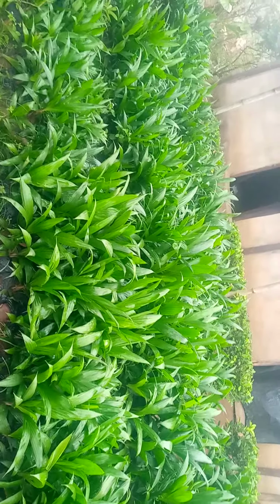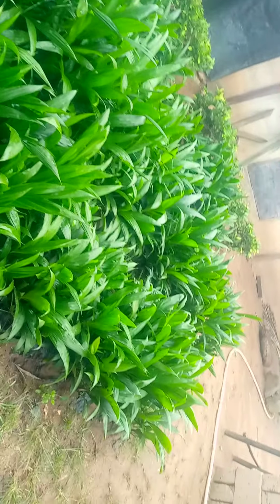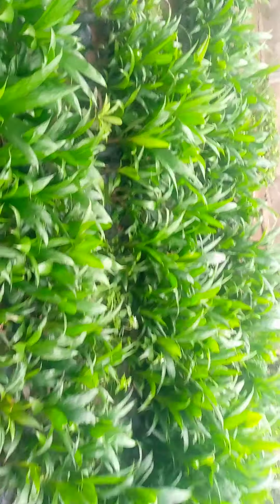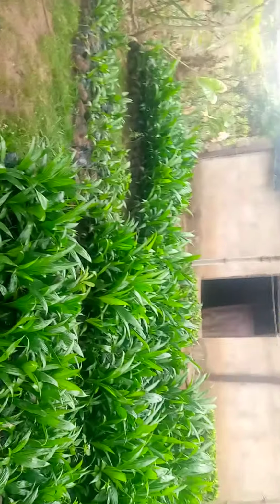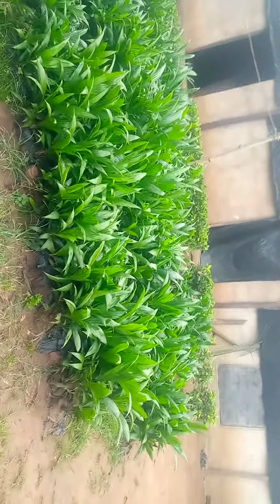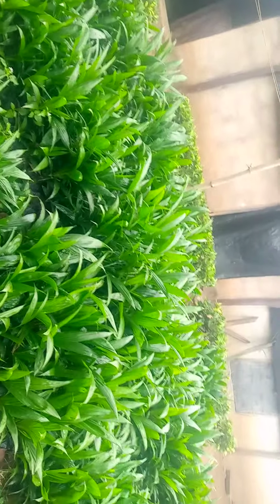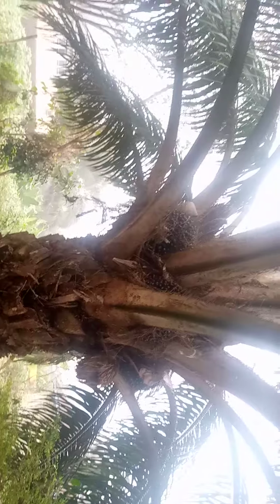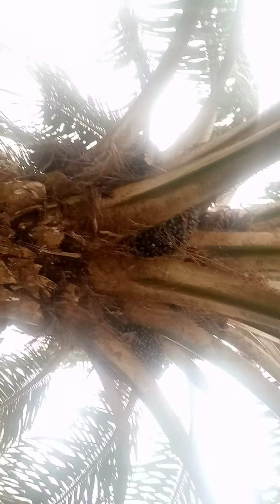Tenera Oil palm seedlings @ nwabu integrated farm